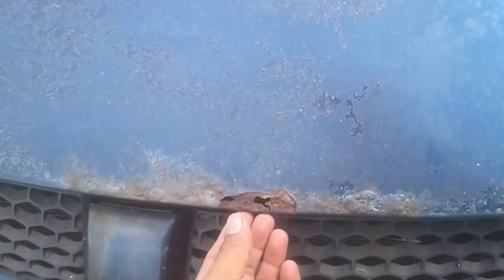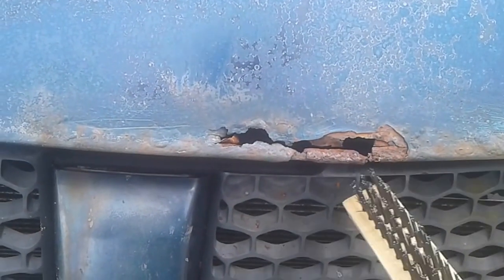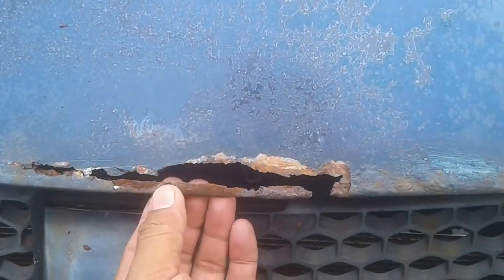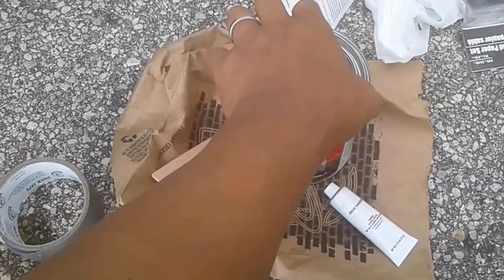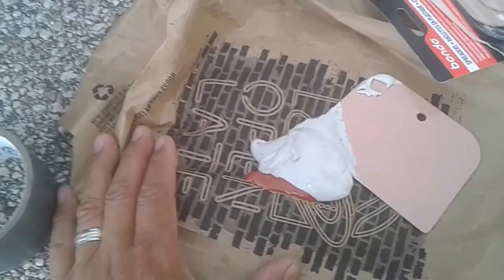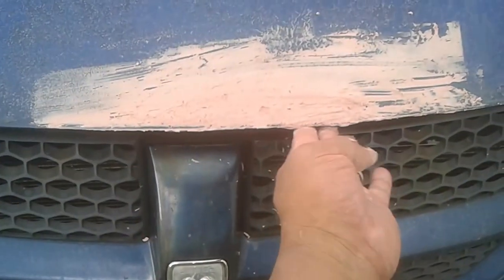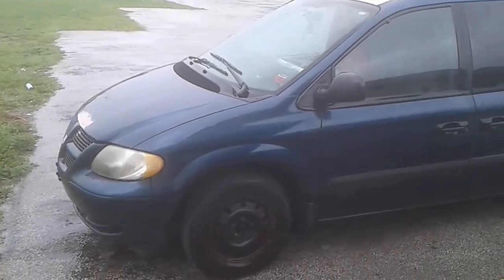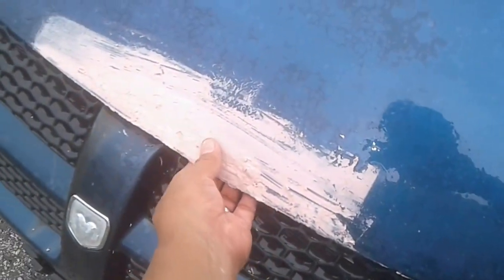Vanlife - DIY Cheap Bondo Rust Repair In The Rain! (V787)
Of course it starts raining just as soon as I begin the rust repair job on 'Lil Blue II.  Doh!